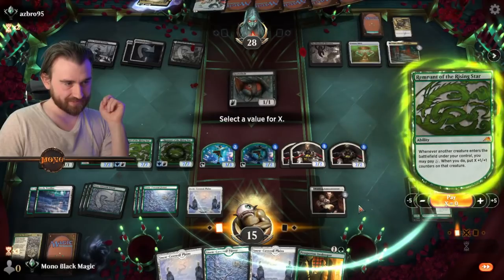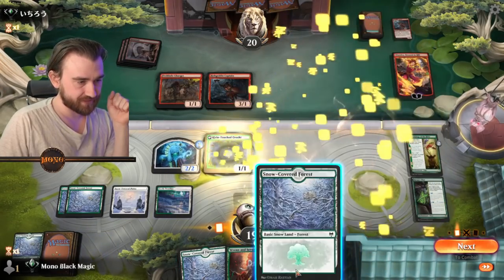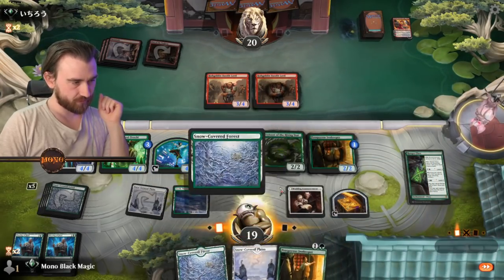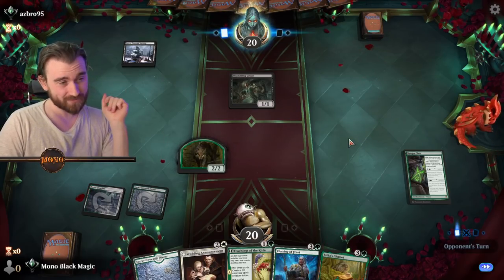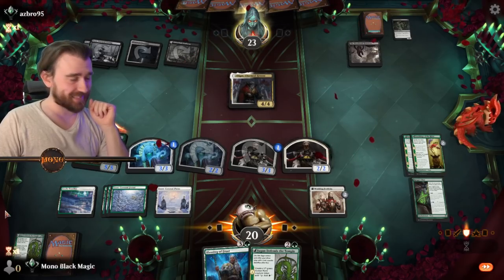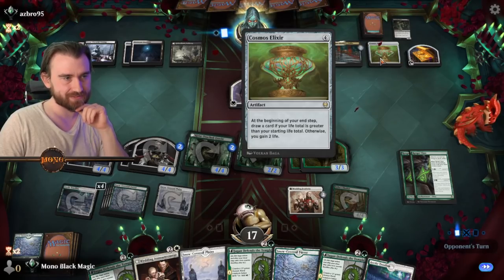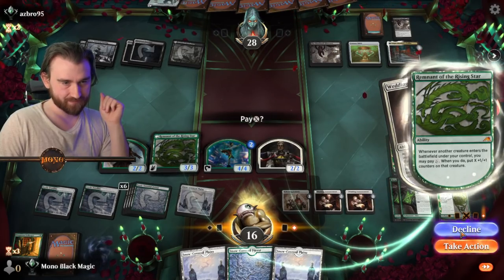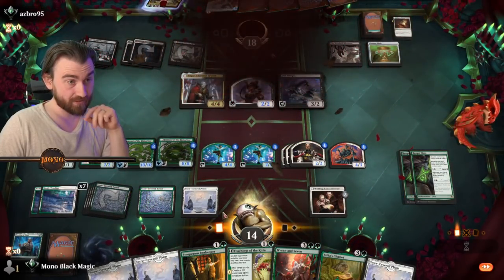5 MODIFIED CREATURES, EZ FLYING TRAMPLE! Jugan Bretagard Standard MTG Arena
Deck
4 Wedding Announcement (VOW) 45
4 Esika's Chariot (KHM) 169
4 Blessing of Frost (KHM) 161
4 Teachings of the Kirin (NEO) 212
4 Prosperous Innkeeper (AFR) 200
4 Battle for Bretagard (KHM) 203
4 Jugan Defends the Temple (NEO) 194
4 Ranger Class (AFR) 202
2 Wrenn and Seven (MID) 208
4 Arctic Treeline (KHM) 249
13 Snow-Covered Forest (KHM) 285
9 Snow-Covered Plains (KHM) 276